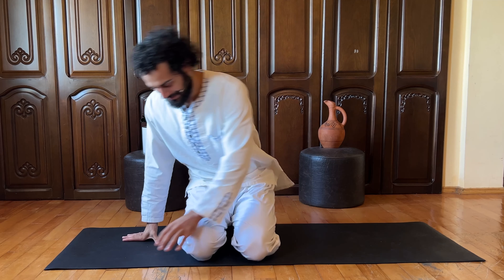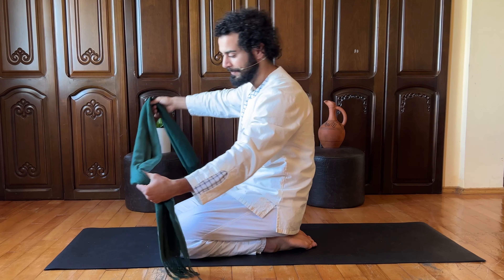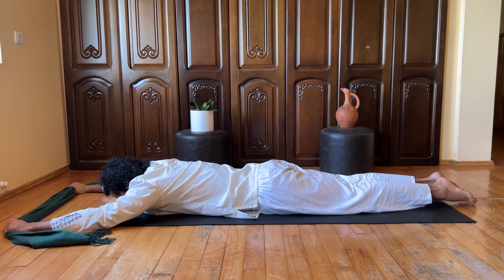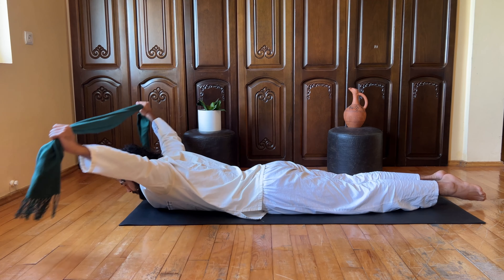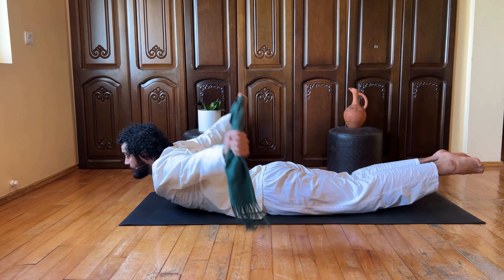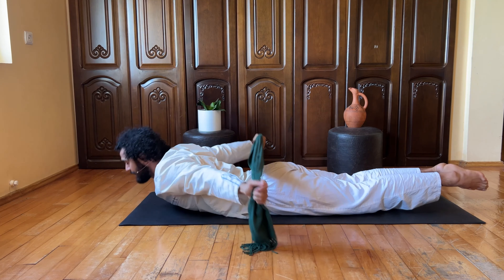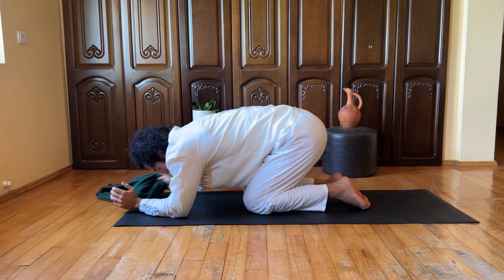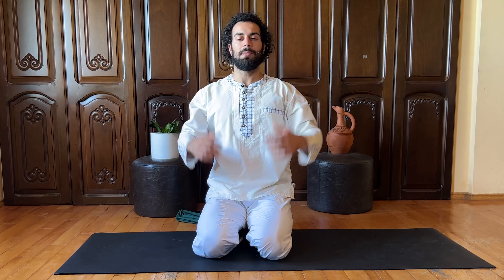How To Fix Your Upper Back Posture (Simple Exercise)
OfficeFit course to reverse the effects of sitting too much at work